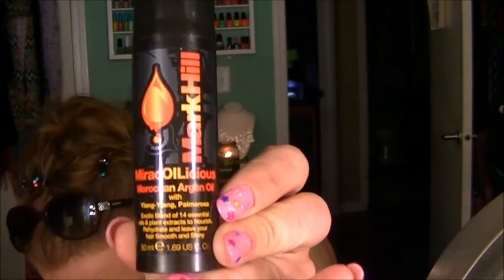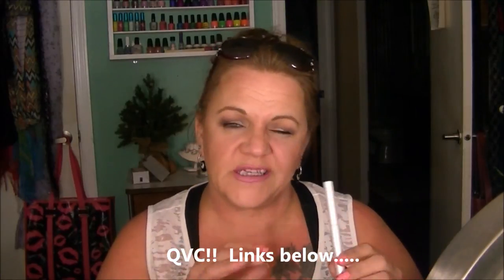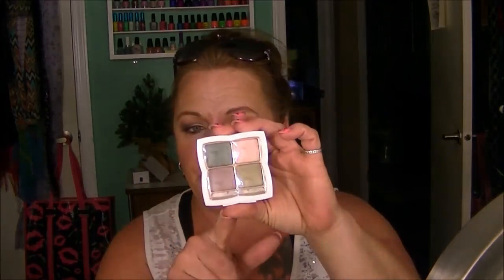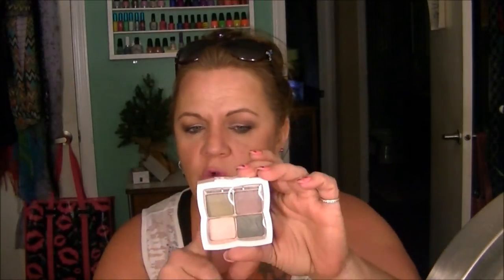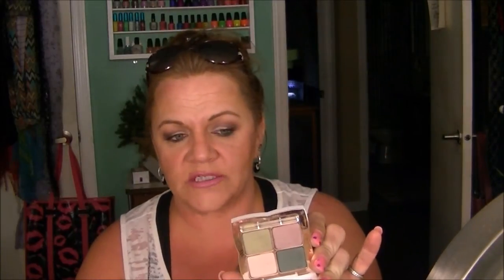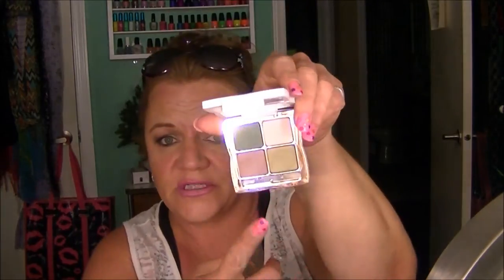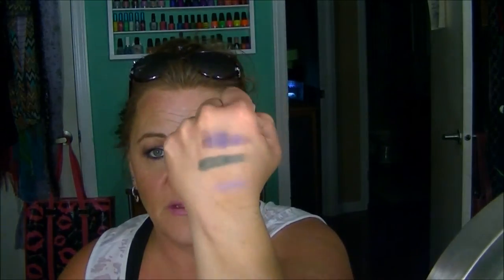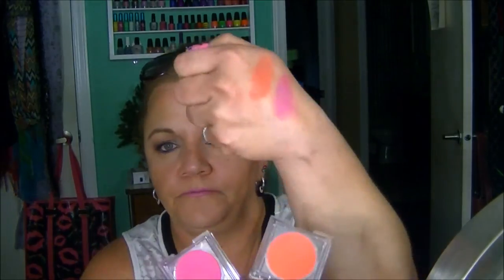MONTHLY WINNER & A FEW FAVES!!! (READ INFO BOX!)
Hi Ya'll!!

Ok, Ive been trying to upload this video for DAYS! My pc kept telling me I had something in it that wouldnt let it save after editing! BUT I DIDNT! So EVERYTIME I'd go to save several hours of editing. IT WOULDNT and would shut Movie Maker down. Needless to say. Im balder and my liver took a hit trying to save this SOB. lol wasnt the issue(I think I mis spoke and told a few of you it wouldnt 'upload', while 'save' is what I meant)
So!  I obviously figured it out..though I have NO clue what 'it' is!
  LOVE YOU LONG TIME!

All the good stttuuuuff!!!:

BLOGLINK OF THE CVS SALE GOODS!!!:(and alot of other killer stuff.  This is where I find out all the sales!! Bookmark!!)

Flower Beauty:

ELF Prisim Eyeblazer glitter bombs.

Sally Girl blush is discontinued...didnt know that.  Sorry!

NYX Primal Colors:(bogo 50%off at Ulta almost ALWAYS)

KATRINA HAMILTON. GET ME YOUR ADDRESS!

Visit me at my domain! Big Sky Beauty is finally up and running!  Still a baby and adding content everyday..
Any submissions/suggestions you'd like to see on the site?    Let me know!!

Julie A. Hill/Big Sky Beauty
3553 Greyrock Rd.

Dont forget to put a return address!!  I send out thank you cards and surprises to EVERYONE!!

                                                                              - Psalms 62:1